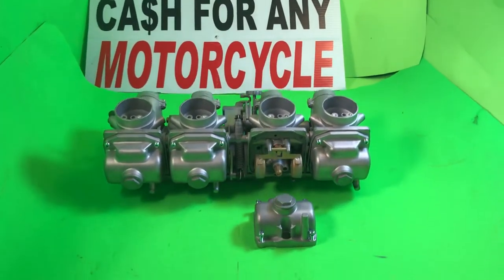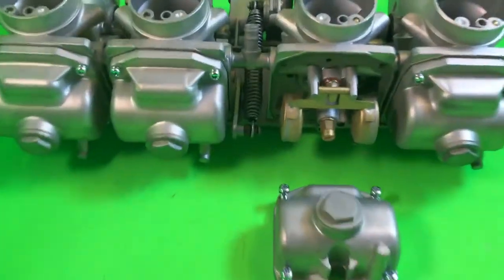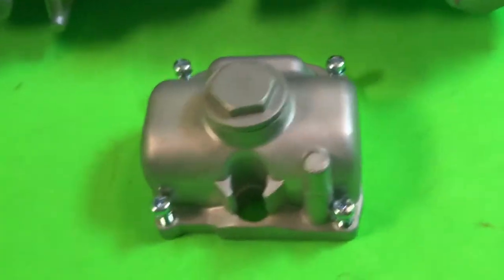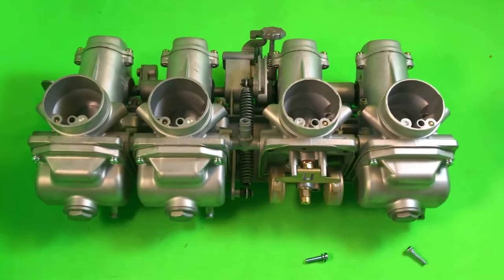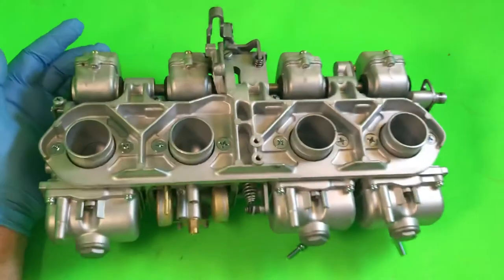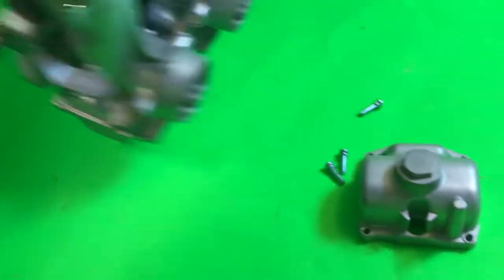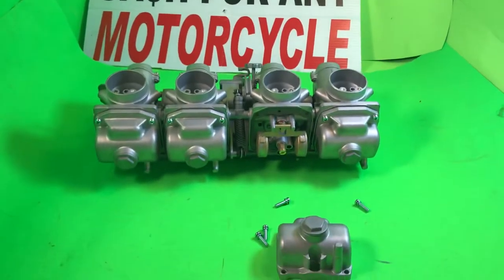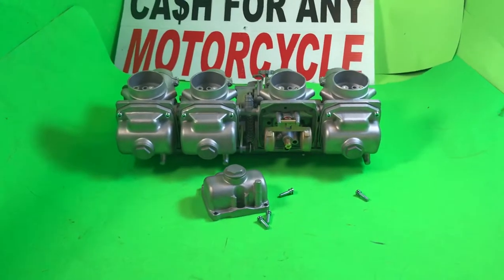29mm smoothbores Mikuni carbs 4 sale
This is a beautifully reconditioned set of Mikuni 29mm smoothbores that are ready to put on a motorcycle and use today. They are CLEAN aluminum, never painted. All phillips screws are brand new as are the needles and seats, and gaskets. Why buy carbs that you have to rebuild?  You can't buy 29s new any longer and these are ready to use. Why gamble?